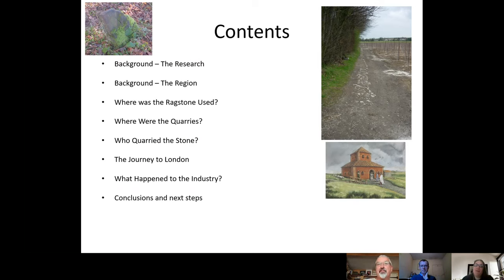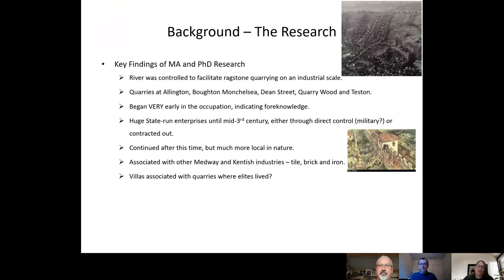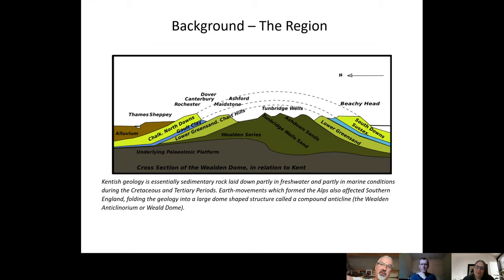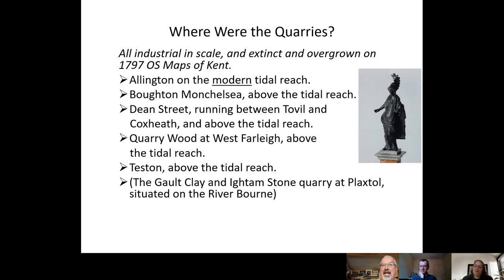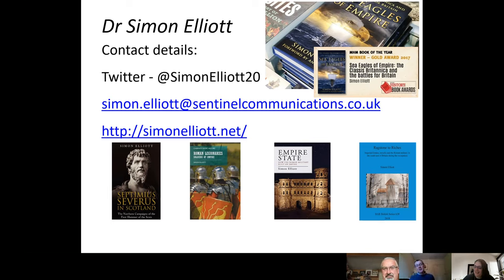Ragstone to Riches: How Kentish ragstone built Roman London by Dr Simon Elliott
Dr Simon Elliott joins the Billingsgate Roman House and Baths team, Kim Biddulph and Andrew Lane, to talk about his doctoral and post-doctoral work exploring the industrial landscape of the Medway Valley in Kent around Maidstone and why it was of huge importance to Londinium.